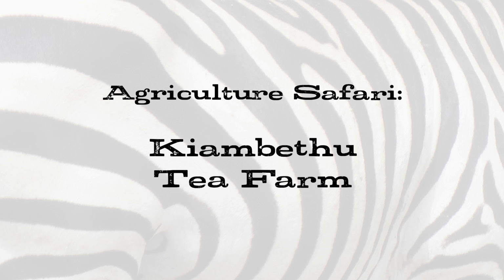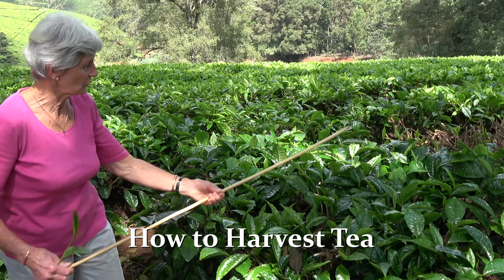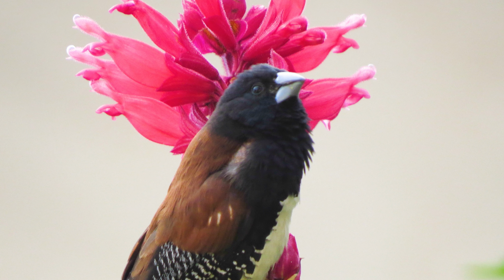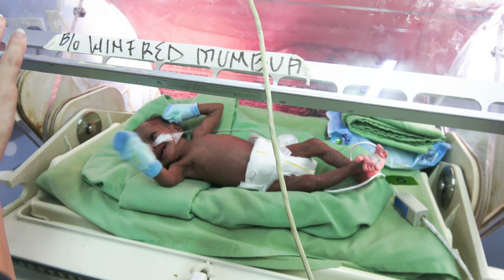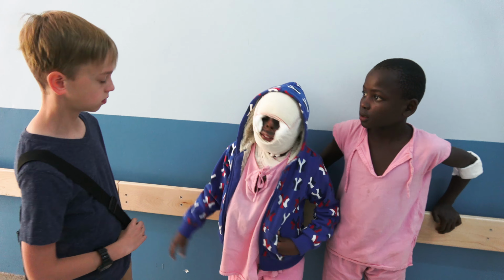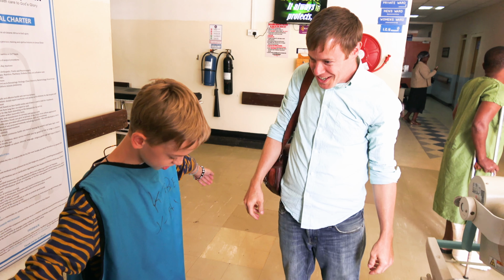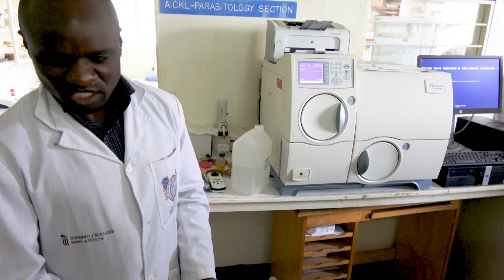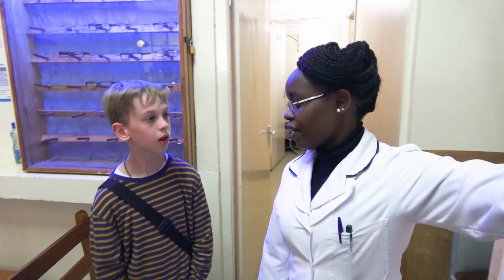Mission Explorers Kenya, Part 4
Jesse visits a beautiful tea farm, where he learns how tea is grown, harvested, processed and sold. He also tours the famous Kijabe Hospital. There, he meets doctors and patients and befriends a young snakebite victim who was being treated for serious damage to his arm.